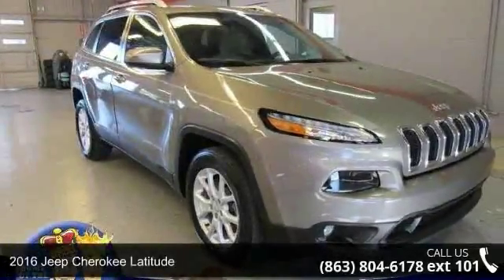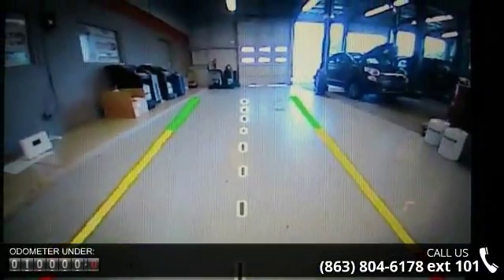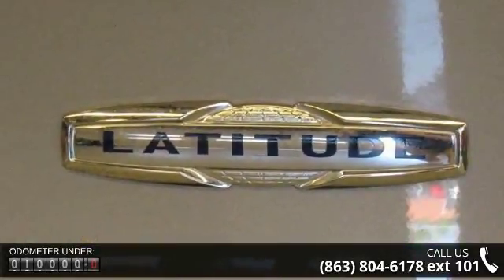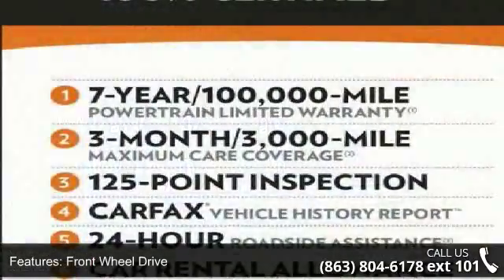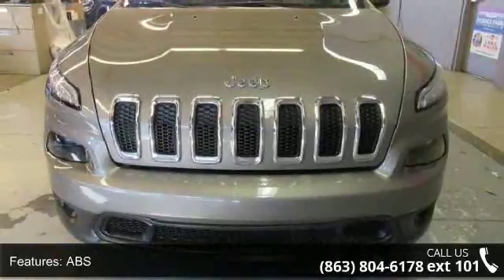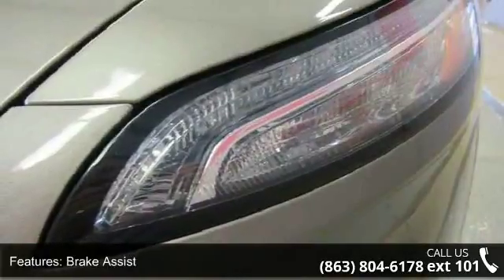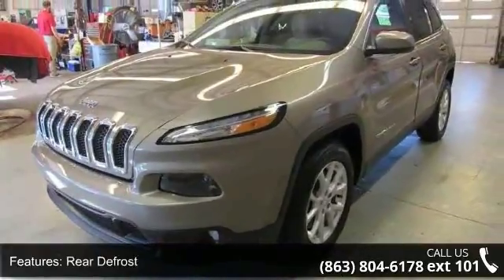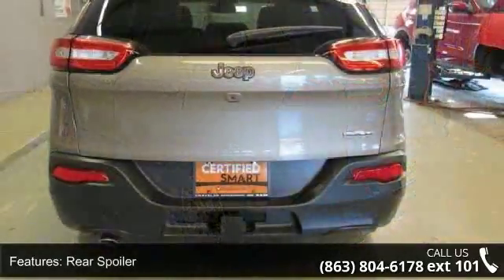2016 Jeep Cherokee Latitude - Lake Wales Chrysler Dodge J...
CARFAX 1-Owner, GREAT MILES 10,339! PRICED TO MOVE $1,100 below NADA Retail!, EPA 31 MPG Hwy/22 MPG City! Trailer Hitch, SINGLE DISC REMOTE CD PLAYER, Back-Up Camera, Aluminum Wheels, TRANSMISSION: 9-SPEED 948TE AUTOMATIC... SEE MORE!KEY FEATURES INCLUDEBack-Up Camera. Rear Spoiler, Aluminum Wheels, Privacy Glass, Keyless Entry, Steering Wheel Controls, Child Safety Locks, Electronic Stability Control. OPTION PACKAGESRADIO: UCONNECT 8.4 Nav Capable! See Dealer For Details, GPS Antenna Input, (Registration Required), Uconnect Access, 8.4" Touchscreen Display, Remote USB Port, TRAILER TOW GROUP 7 & 4 Pin Wiring Harness, Trailer Tow Wiring Harness, Class III Receiver Hitch, Full Size Spare Tire, SINGLE DISC REMOTE CD PLAYER, ENGINE: 2.4L I4 MULTIAIR Tigershark (STD), TRANSMISSION: 9-SPEED 948TE AUTOMATIC (STD).